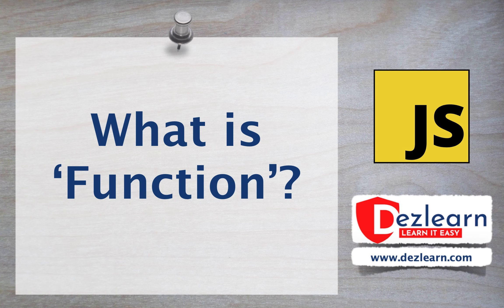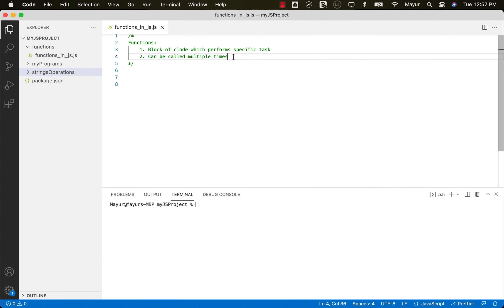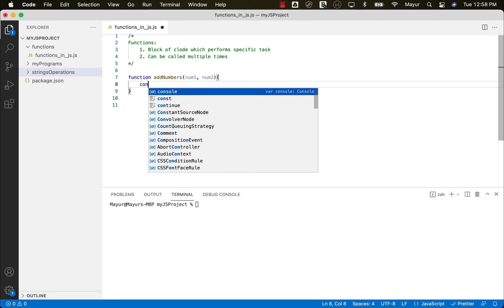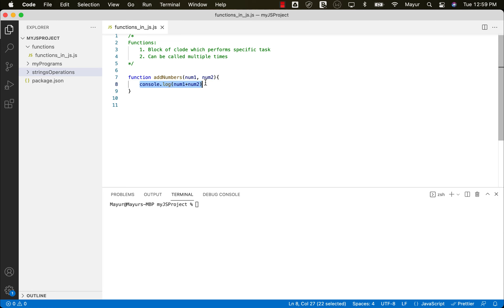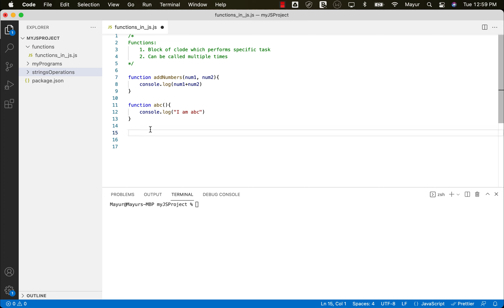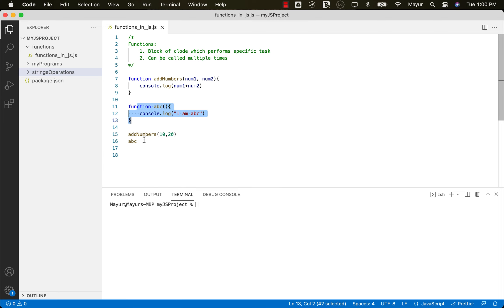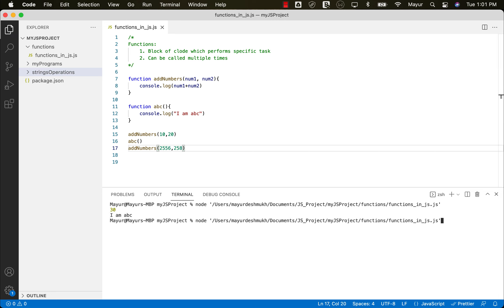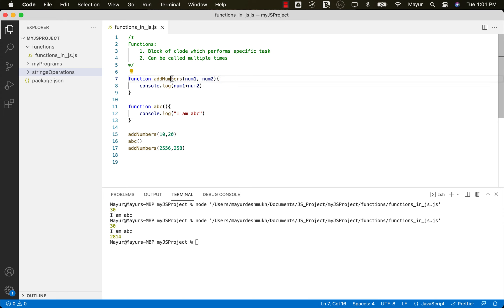Function in JavaScript | How to create functions in Node.js